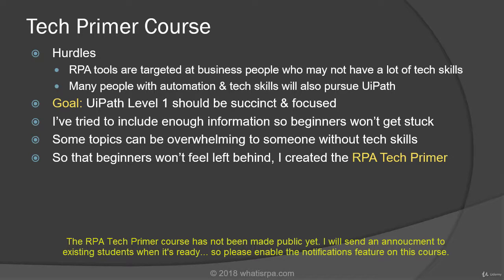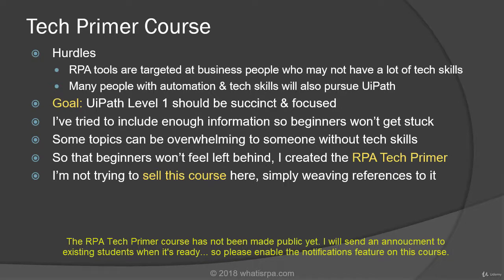008 RPA Tech Primer Note